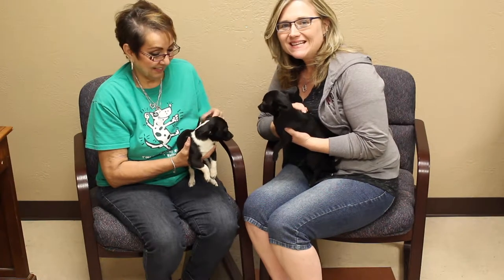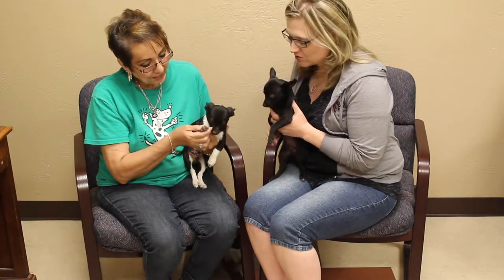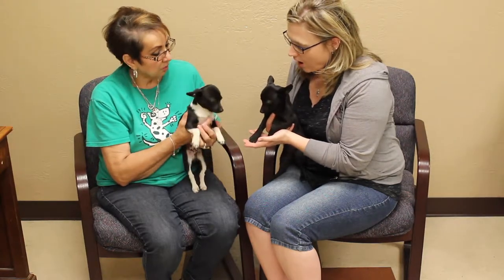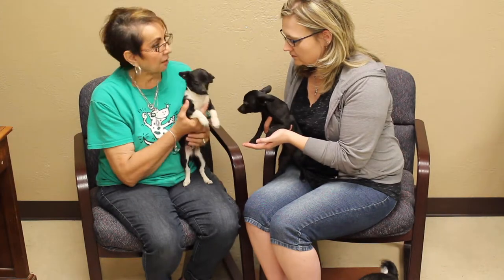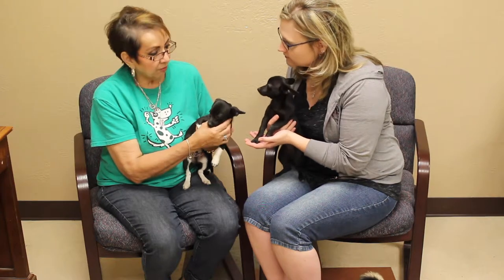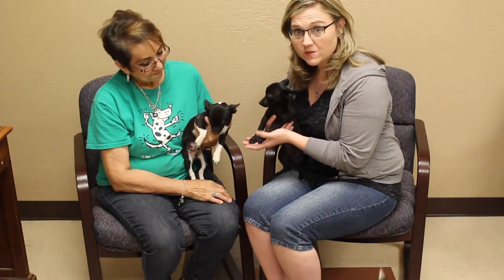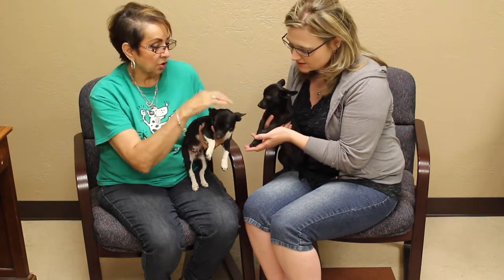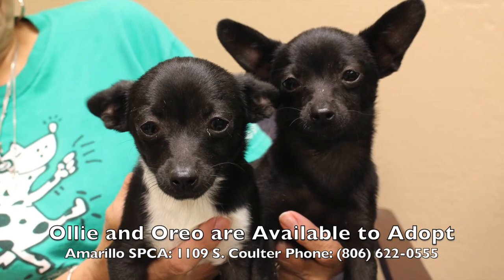Ollie and Oreo - The Cute Chihuahua Twins